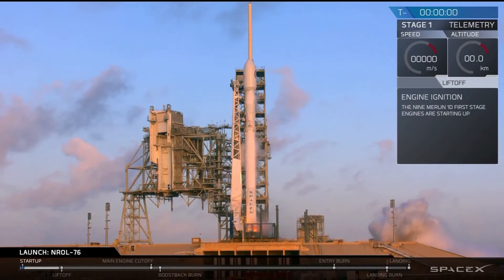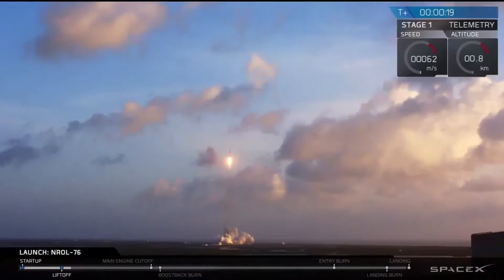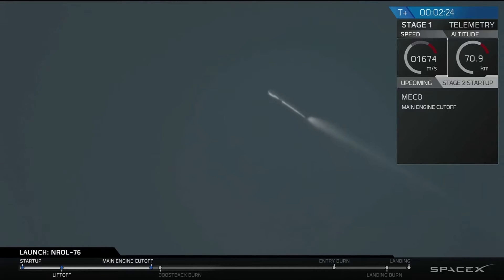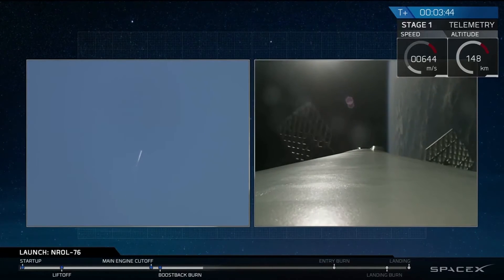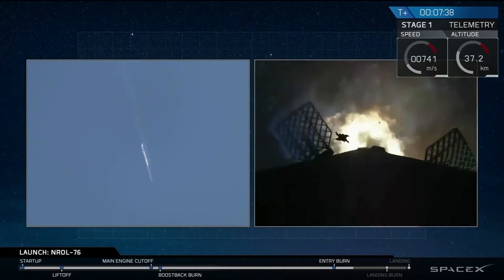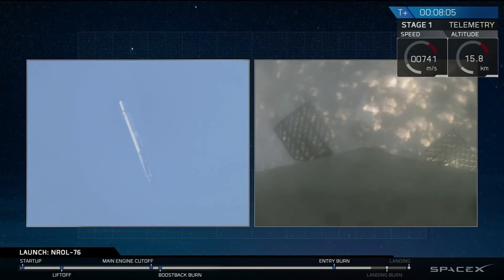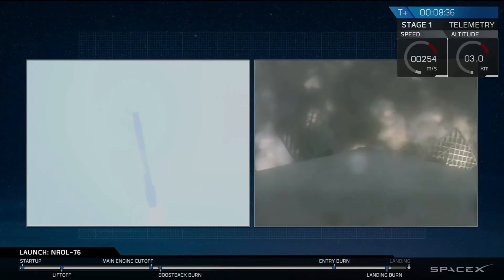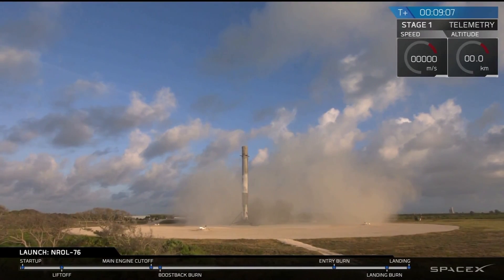Falcon 9 Rocket Launch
SpaceX has launched a top-secret spy satellite for the U.S. government.